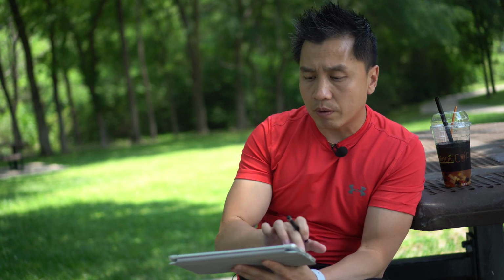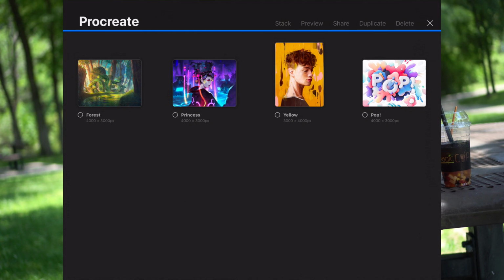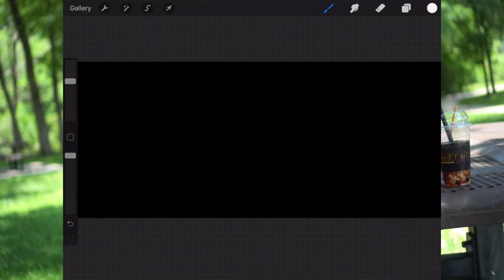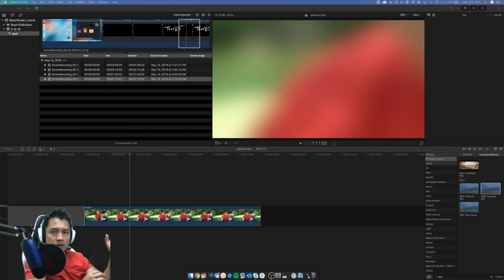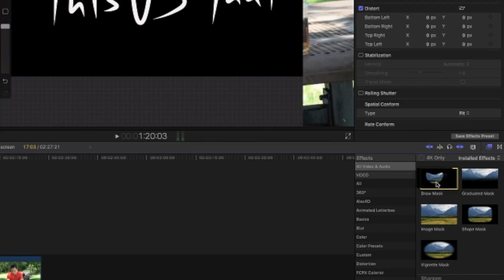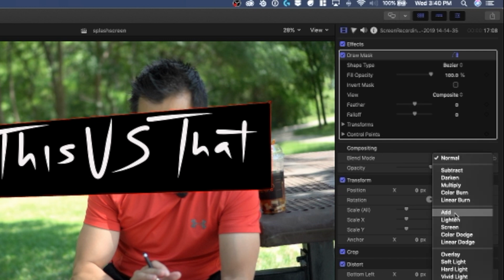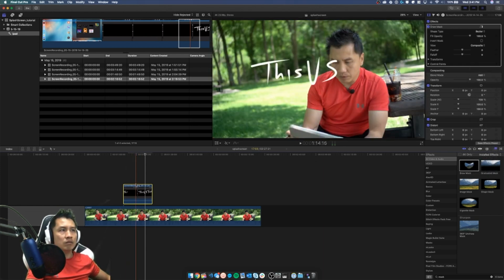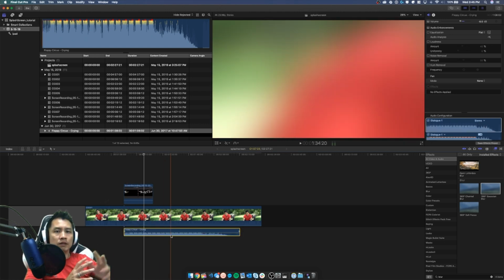How to create a Handwriting Intro screen in Final Cut Pro X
A few of you have asked us to do a tutorial on how to create a Handwriting Intro for your Youtube video. This is how we do it.